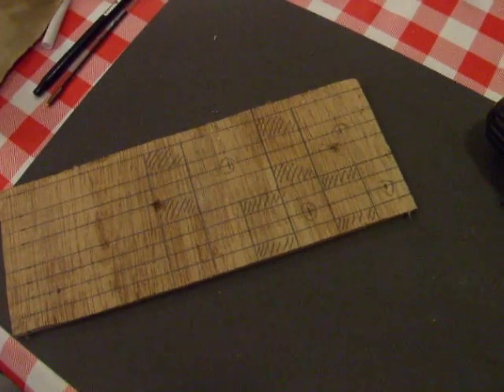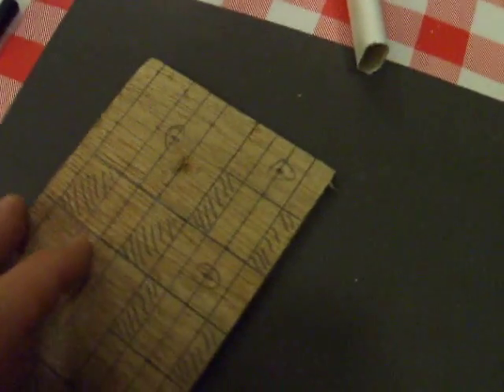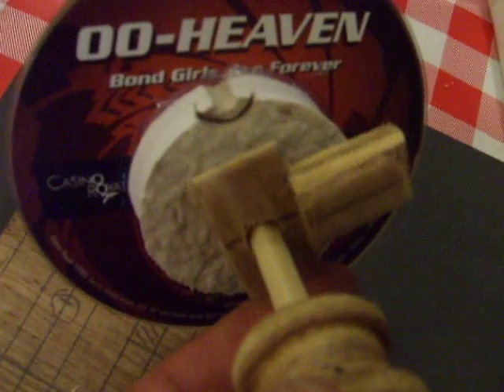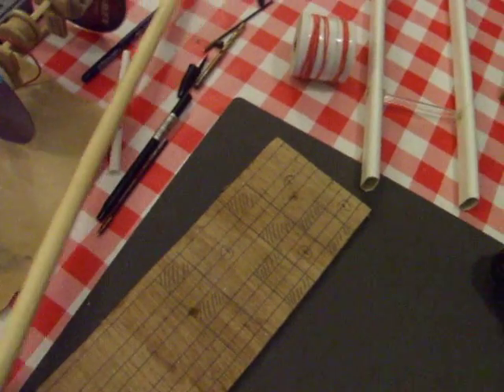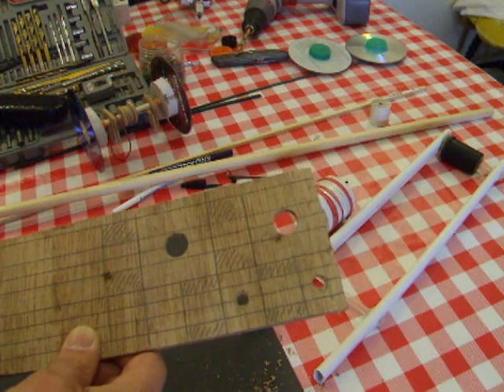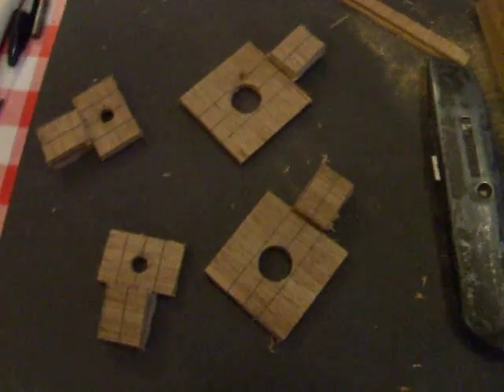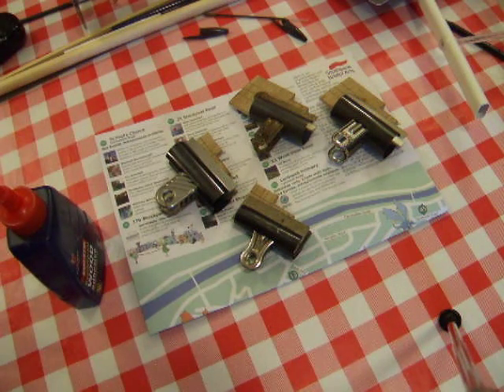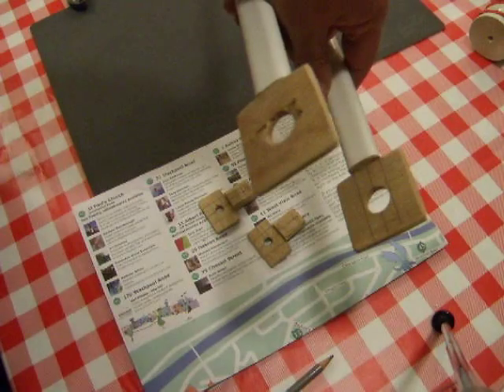Rubber Band Powered Car #8 Part 2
I am attempting to answer most of the questions raised about my previous rubber powered cars. This is PART 2. More to follow.